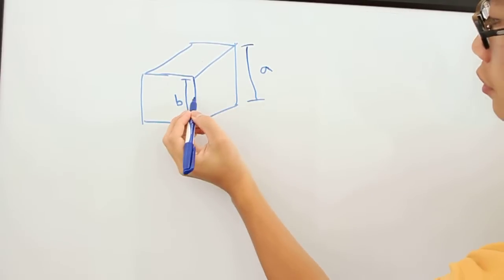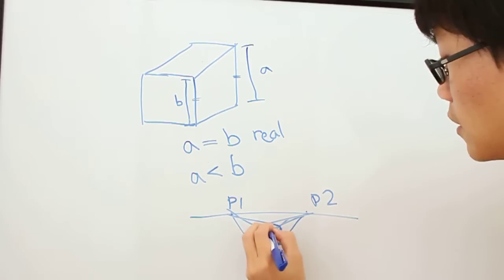Drawing in Perspective: Cubes